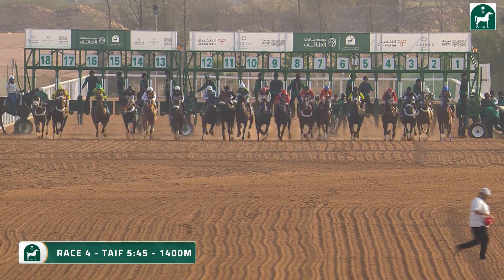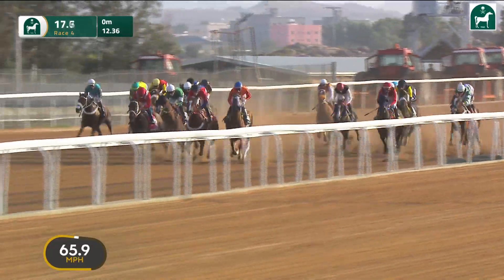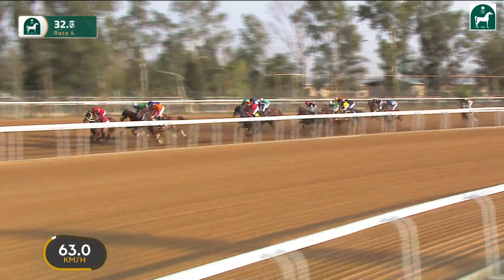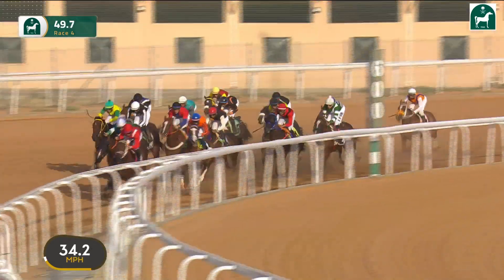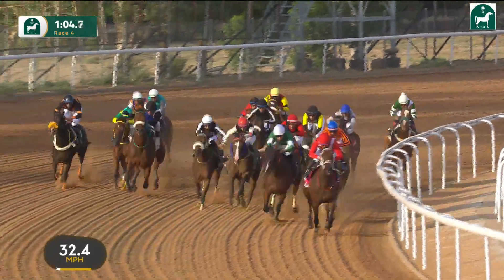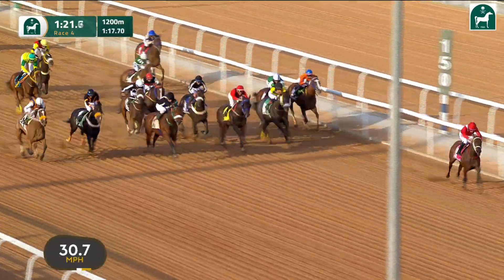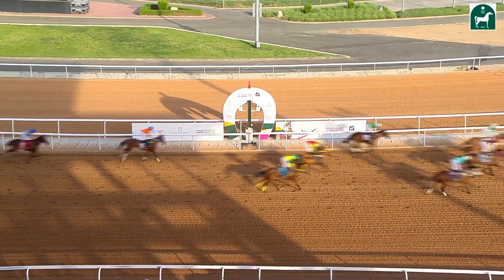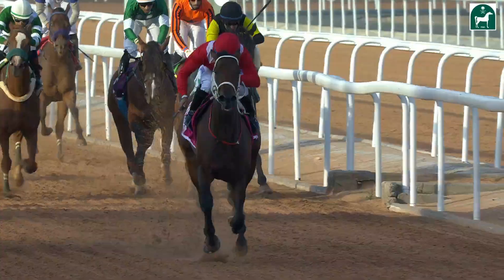TAIF RACING SEASON MEETING NO 23 RACE NO 4